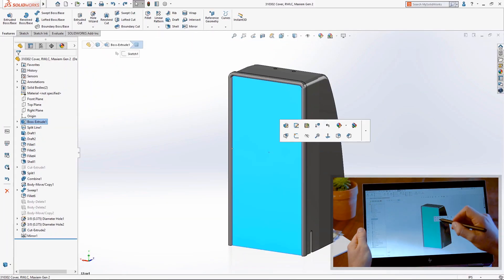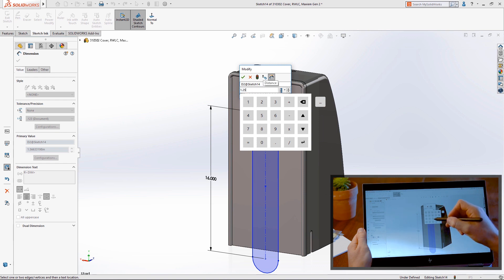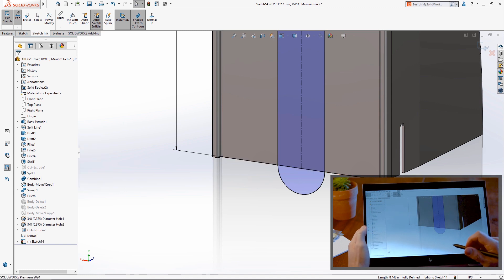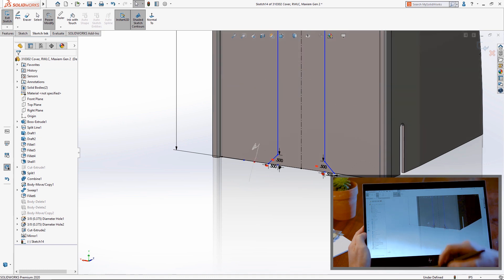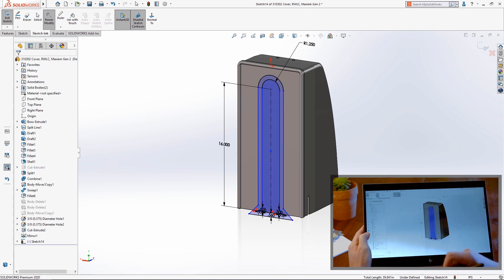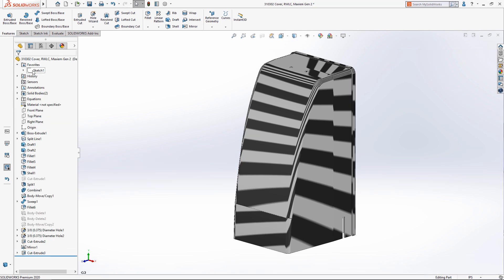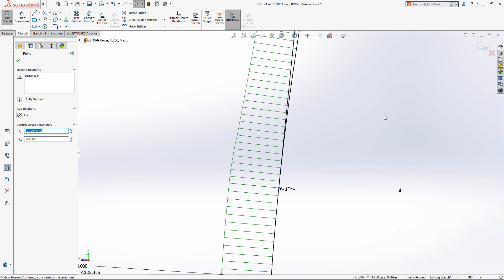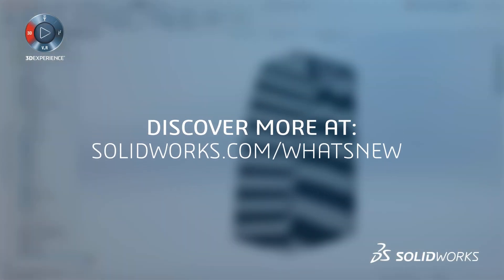What's New in SOLIDWORKS 2020 - Sketching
What's New in SOLIDWORKS 2020 - Sketching. Sketching enhancements in SOLIDWORKS 2020 include improved workflows when using touch-enabled devices, smoother transitions with G3 Continuity, and significant improvements to the "Redo" functionality.